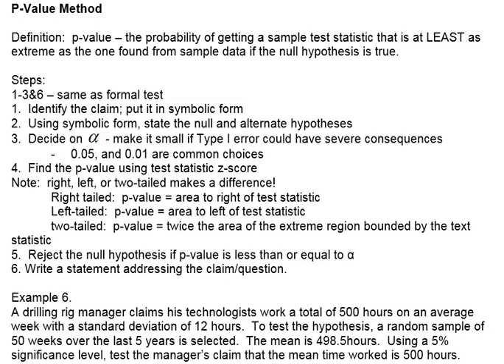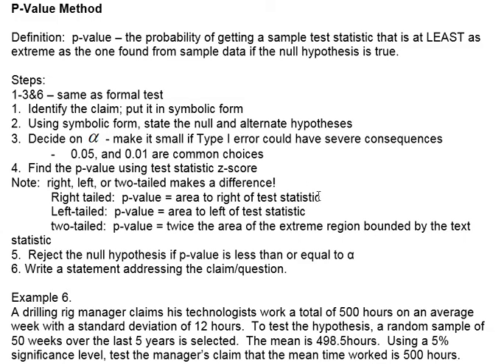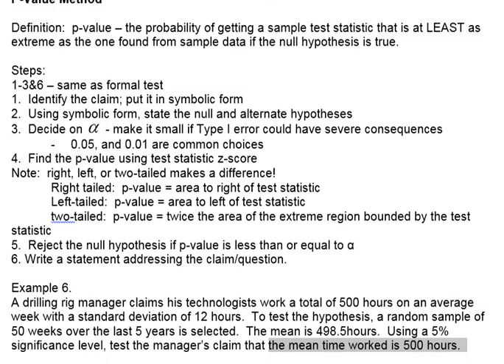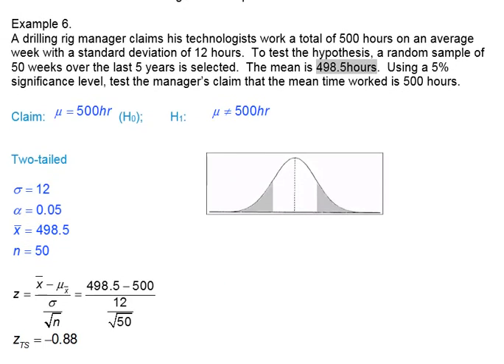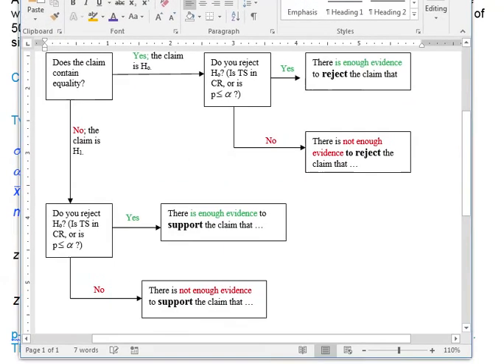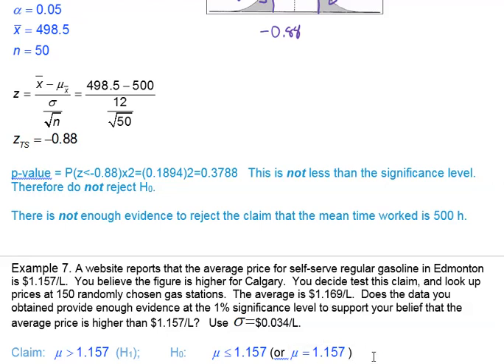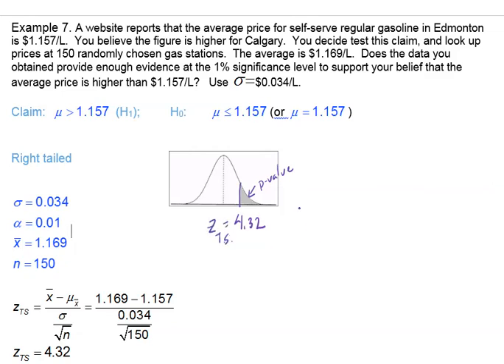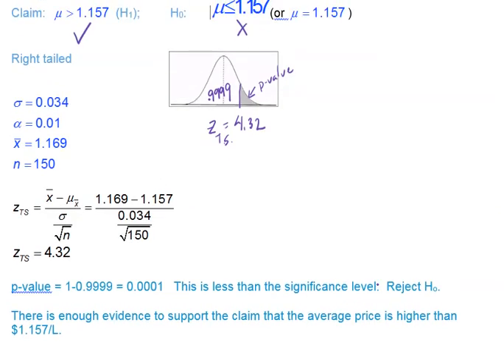p value test of a mean hypothesis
Lesson on using p-values to test an hypothesis about the mean